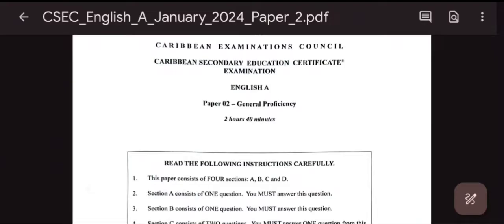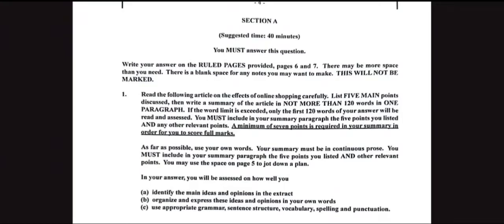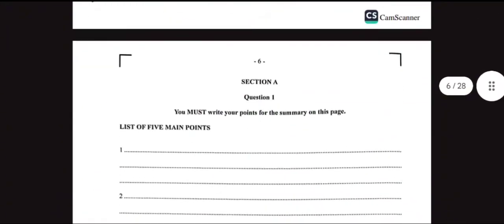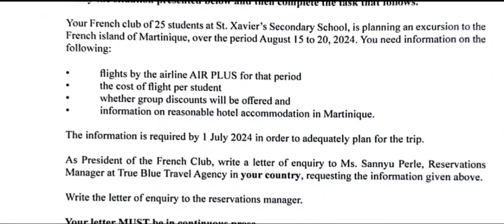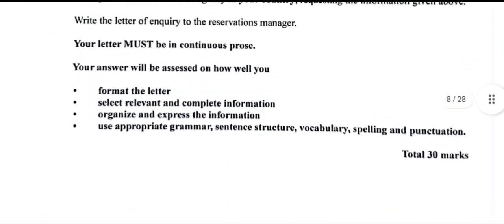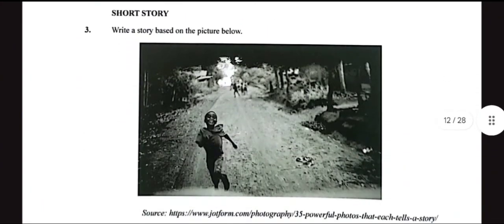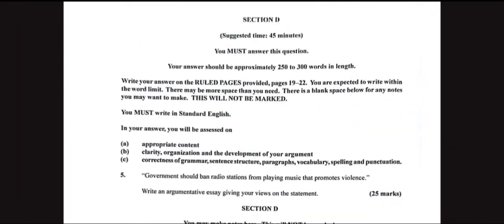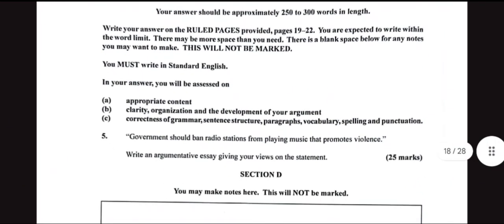This is what the CSEC English A Paper 2 looks like.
Hello Learners! Do you know what questions come for English A? Take a look at the CSEC English A exam as @chanelle.success does a walkthrough of all 4 sections of paper 2.

Ep 07 | Structure of the CSEC English A Paper 2 exam

See thumbnails and links to rubric videos for each section below

00:00 Students don't know what is in the paper?
01:03 Section A - Summary
02:32 Section B - Informative
03:54 Section C - Short story
05:11 Section D - Argumentative